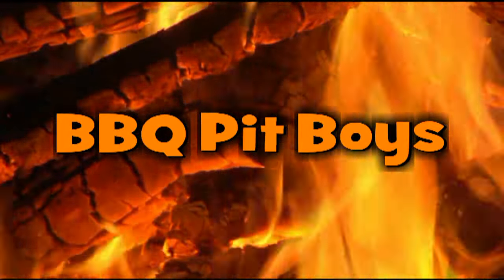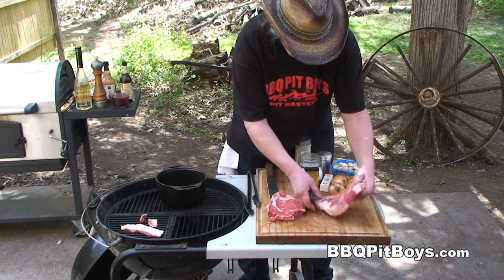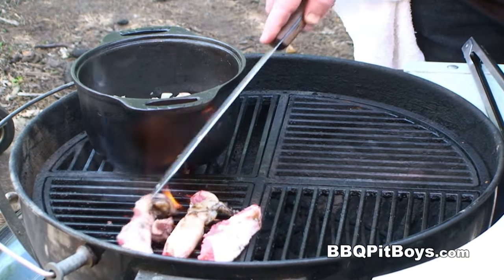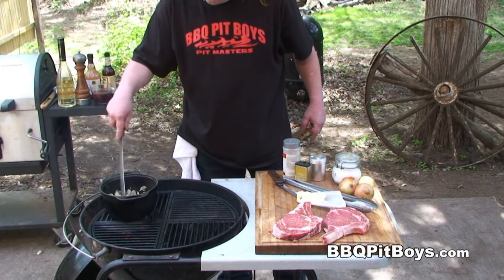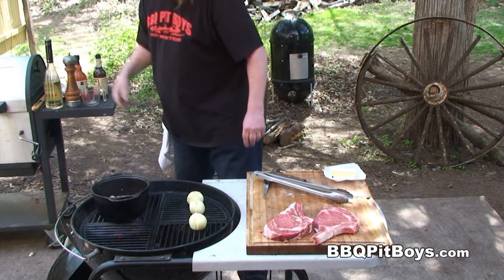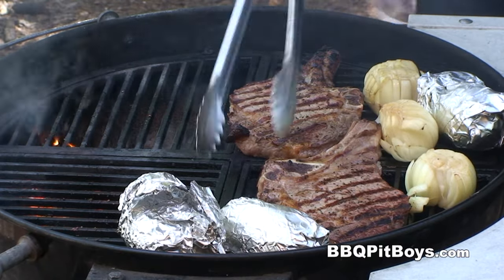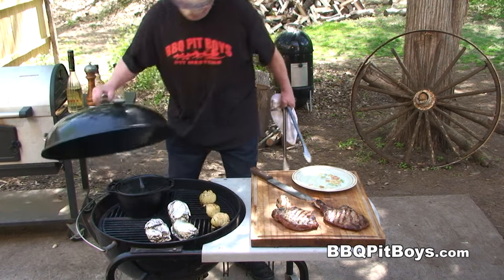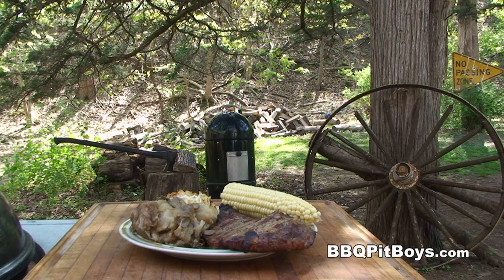How to grill Rib Steaks & Beef Sauce | Recipe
Tender Grilled Beef Steaks, served with Baked Potatoes, and Grilled Onions, all covered with home-made Steak Sauce is what good eating is all about. The BBQ Pit Boys show you how quick and easy it is to cook your own steak sauce and grill the perfect steak every time with just a few of these simple tips.